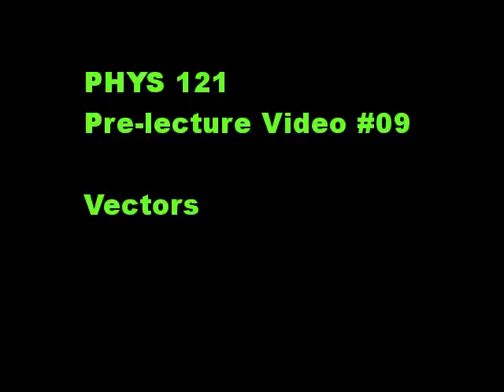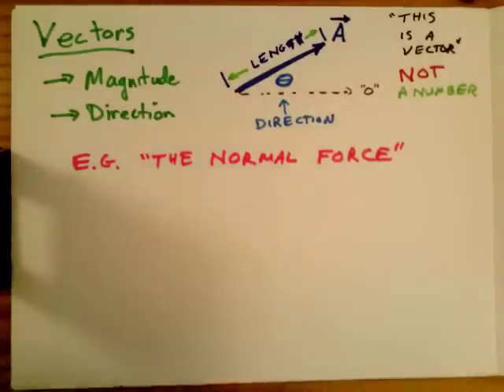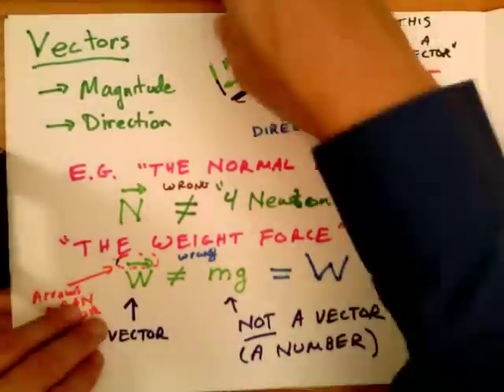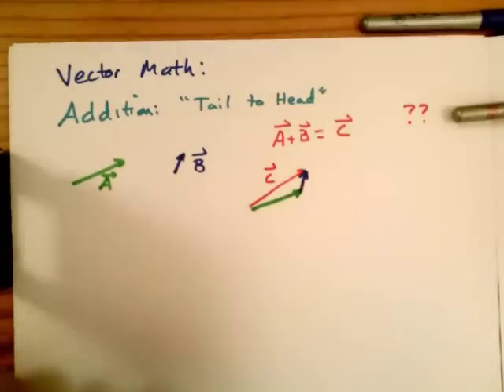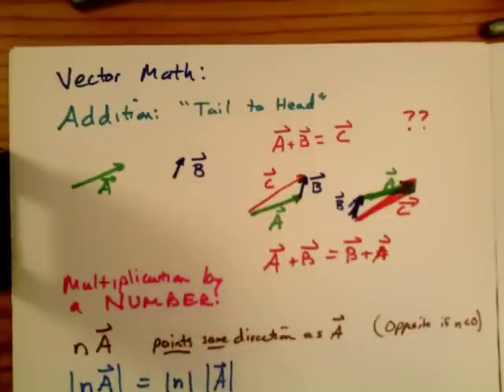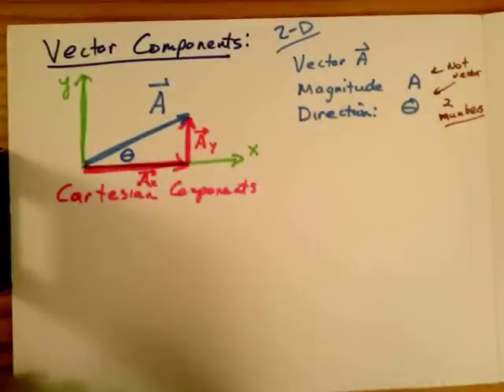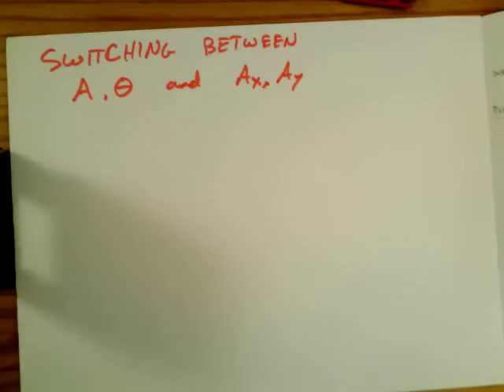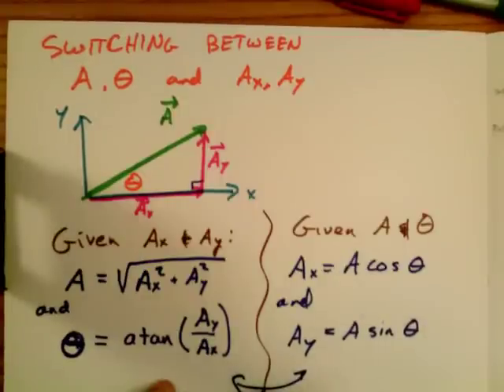p121 vid 090b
PHYS 121 Pre-lecture Video #09:  Vectors